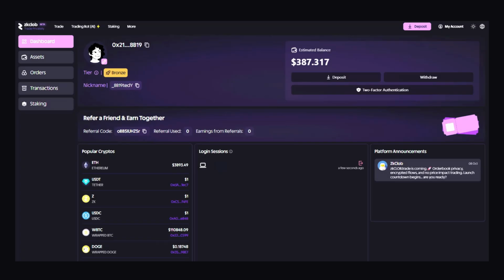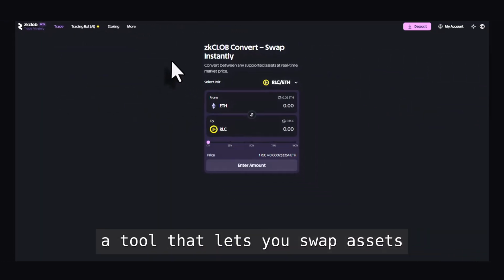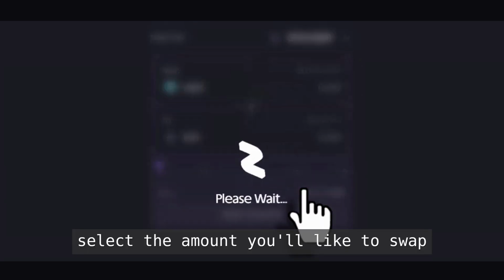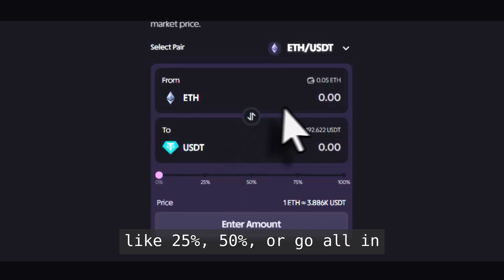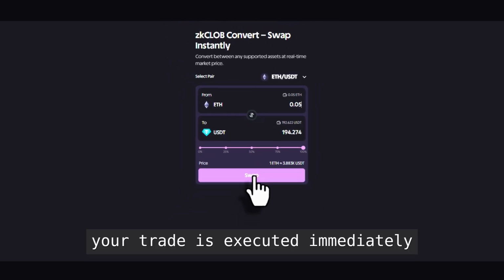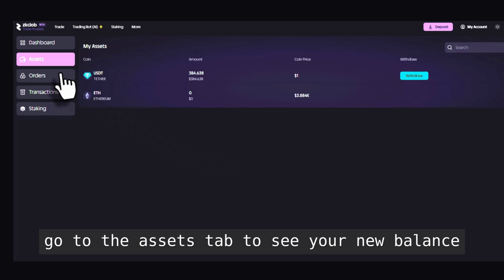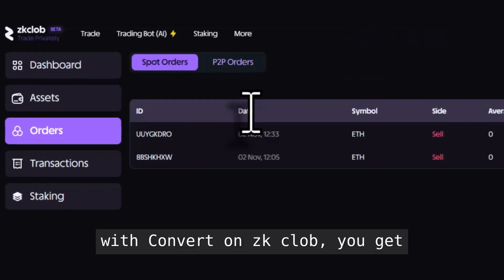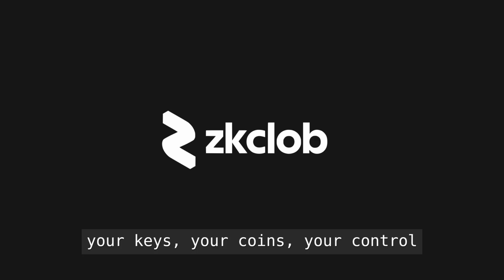How To Swap Crypto Instantly With zkCLOB Convert (Private, Instant, No KYC)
This tutorial shows how to use Convert on zkCLOB to make instant crypto swaps with zero identity requirements.

zkCLOB is a private, self-custodial trading platform powered by zero-knowledge proofs.

With Convert, you can swap assets instantly at the current market price, no waiting for an order to fill.